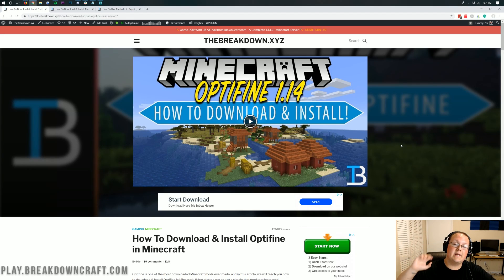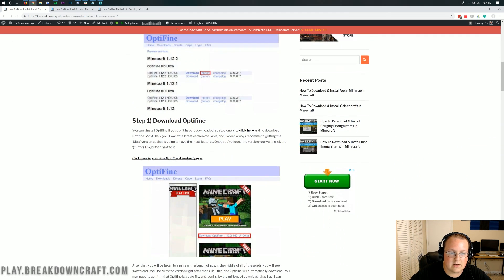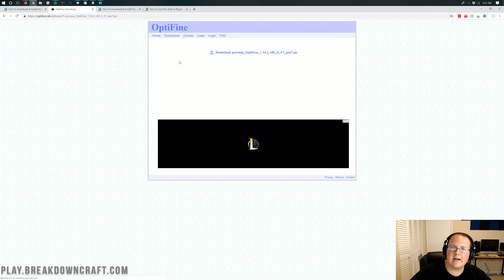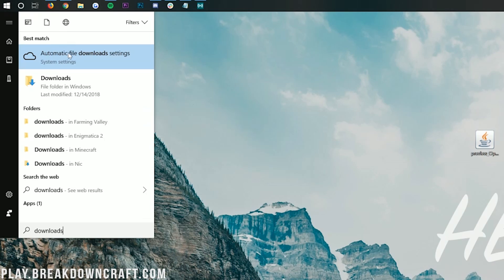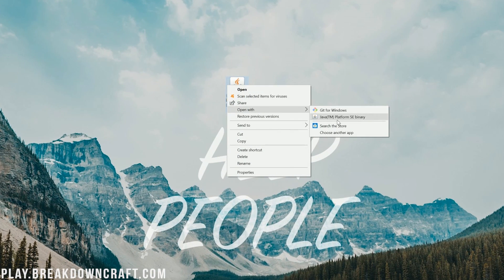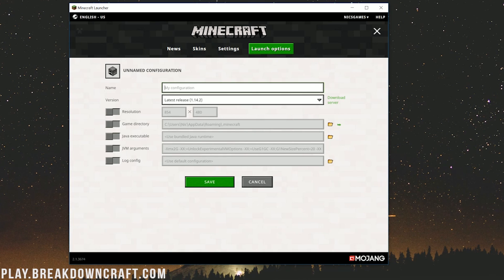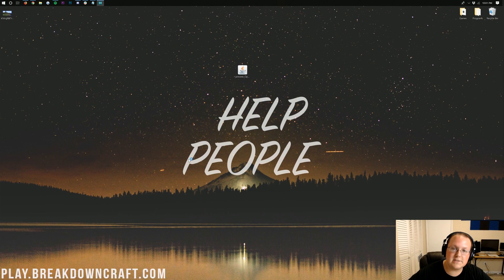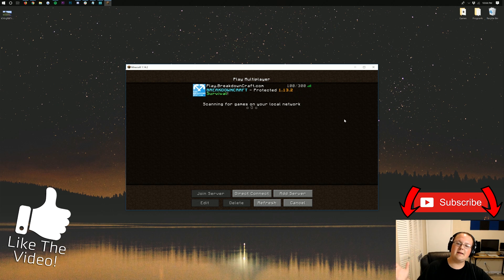How To Download & Install Optifine in Minecraft 1.14.2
This video is a step-by-step guide on how to download and install Optifine in Minecraft 1.14.2. We cover it all in this video from how to download Optifine 1.14.2 to how to install Optifine 1.14.2, we go over it all in-depth in this video. Optifine for Minecraft 1.14.2 is great as it allows you to do everything from increase performance and stop lag to install shaders packs in Minecraft 1.14.3. No matter what you are looking to do with Optifine, this video will help you do it in 1.14.2!

About this video: This video is our complete guide on how to install Optifine in Minecraft 1.14.2. Optifine in Minecraft 1.14.2 will allow you to set up everything from shaders packs and smooth biomes to stopping lag and increasing FPS. Optifine really is a catch-all tool for Minecraft 1.14.2. Because of this, it is one of the best add-ons you can get for Minecraft 1.14.2. Luckily for you, we show you every step of getting Optifine 1.14.2 downloaded and installed.

First things first though, you need to make sure that you have Minecraft 1.14.2 downloaded. You can do this by just going and playing Minecraft 1.14.2 from the default Minecraft launcher. As soon as you hit the Minecraft main menu, close out of Minecraft, you are good to get Optifine in Minecraft 1.14.2!

At this point, you're probably wondering about where you download Minecraft Optifine 1.14.2. Well, this is very simple. You can find our link for Optifine 1.14.2 in the description above. Once you are there, click the Optifine download button near the top of the page. That will the take you to Optifine 1.14.2 download page. Now, to download Optifine 1.14.2, you need to click the 'preview versions' link.

Once you do this, you will see a version for Minecraft 1.14.2. Click the 'mirror' link next to this version. You will then be taken to a page with a link that says 'download Optifine 1.14.2'. Click that click that link and Minecraft 1.14.2 will download. If you are on Google Chrome, you will need to click 'Keep' in the bottom left. On Firefox, just click 'save' in the center of the screen. As long as it starts with 'Optifine' and ends in '.jar', the download is completely safe.

Finally, it is time to learn how to install Optifine in Minecraft 1.14.2. To do this, just right-click on the Optifine download you have, select the 'Open With' option, and then select 'Java TM Platform SE Binary'. Optifine's official installer for Minecraft 1.14.2 will open. Click the 'install' button on this installer, and Optifine for Minecraft 1.14.2 will automatically install.

You aren't done installing Minecraft 1.14.2 Optifine just yet though. You still need to make sure you are selecting the correct version when you open the Minecraft launcher. To do this, open the Minecraft launcher, and click the little green arrow next to the play button. Here you will see all of the versions of Minecraft you have. You should have one called 'Optifine'. Select that version, and click 'Play'. Minecraft 1.14.2 will now open up with Optifine installed!

If you have any questions about downloading and install Optifine in Minecraft 1.14.2, please let us know in the comment section down below, and if this video helped you install Optifine 1.14.2 in Minecraft, please be sure to give it a thumbs up and subscribe to the channel if you haven't already. It really helps us out, and it means a ton to me. Thank you in advance, and I hope you love Optifine in Minecraft 1.14.2! Enjoy shaders, less lag, or a better look 1.14.2 Minecraft.